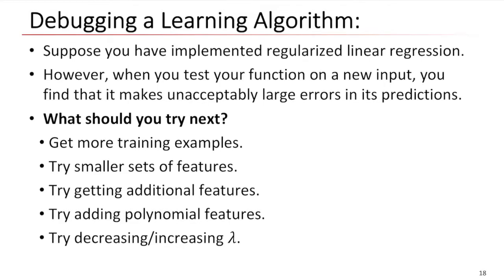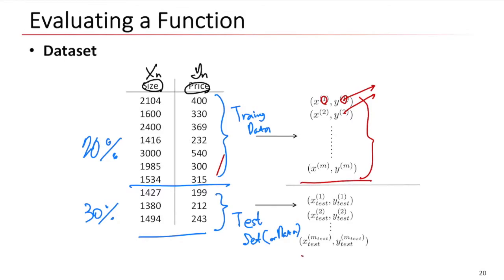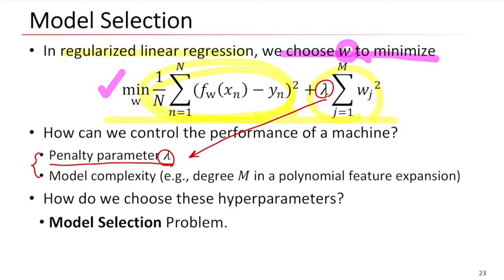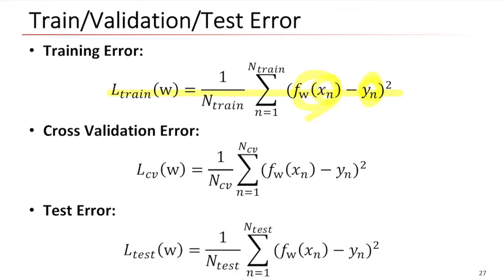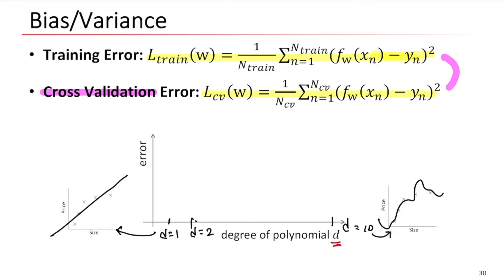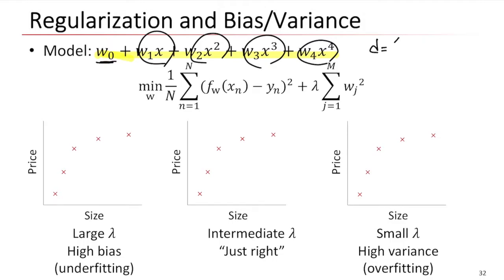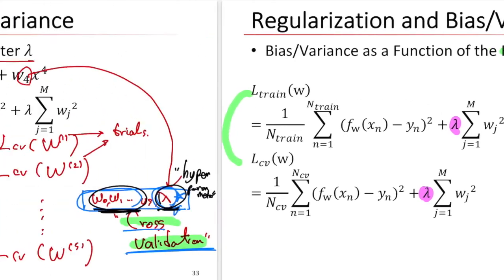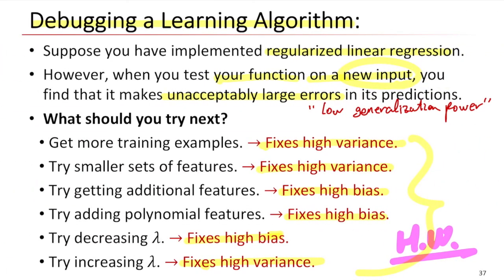Lecture 4-3 AAA601:Pattern Recognition by Seungryong Kim